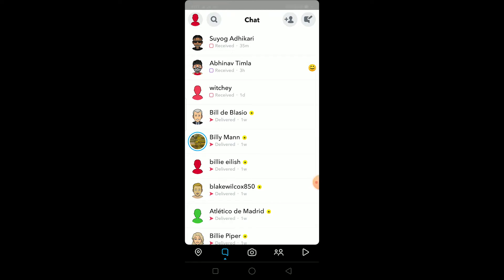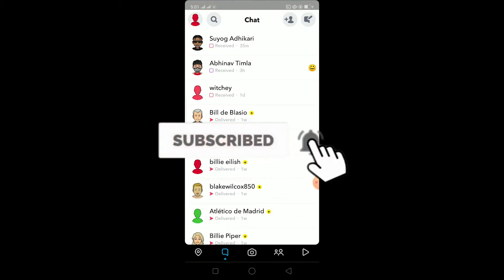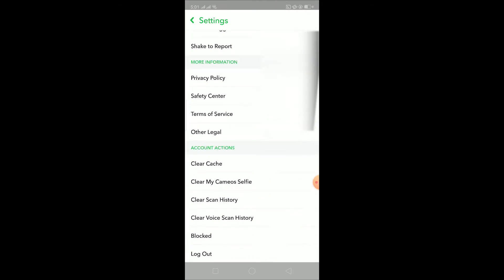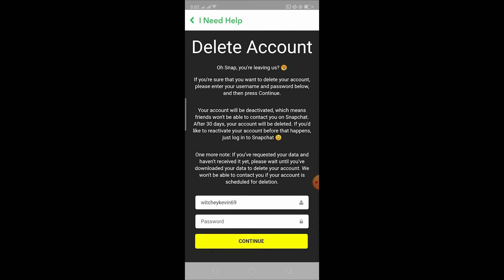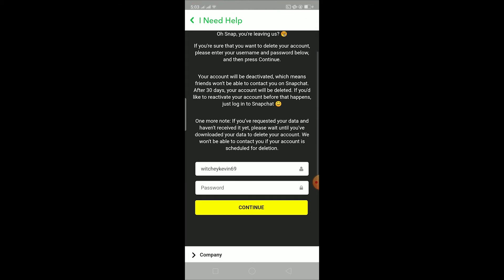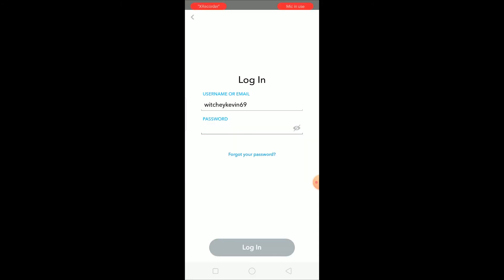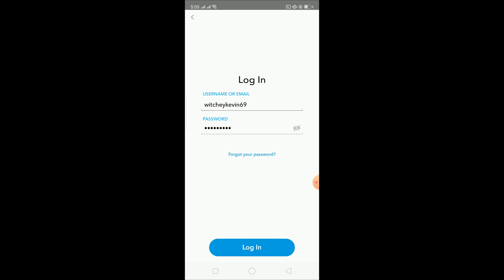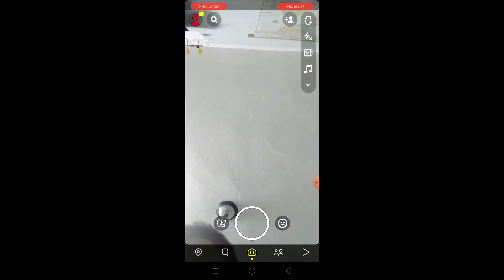How To Reactivate Snapchat Account 2021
In this video, I’ll be showing you how you can reactivate Snapchat account in 2021. This is a very simple process and anyone trying to reactivate their Snapchat account will find this tutorial very helpful.
Snapchat is a popular messaging app that lets users exchange pictures and videos (called snaps) that are meant to disappear after they're viewed. It's advertised as a "new type of camera" because the essential function is to take a picture or video, add filters, lenses, or other effects and share them with friends.
So, to reactivate your Snapchat account, the mentioned steps should be followed:
1. Firstly, to deactivate your account, go to the Snapchat app on your phone and then click on the profile icon.
2. Then, click on the Gear icon on the top right of the screen, and scroll down until you see the I Need Help option.
3.Click on it, and then tap on the search bar and enter Deactivate.
4. Then from the list of results, tap on the Delete My Account, then tap on the Accounts Portal highlighted text.
5. Once you do that, you’ll have to enter your account’s password to verify your identity, then tap on Continue and your account will be deactivated.
6. Note that your account will be deactivated for 30 days and will be deleted after it if you don’t activate it within 30 days.
7. So, to reactivate your Snapchat account, simply log in using your account’s username and password, then tap on the Yes option from the pop-up.
After following all the steps mentioned, you’ll be able to reactivate your Snapchat account.